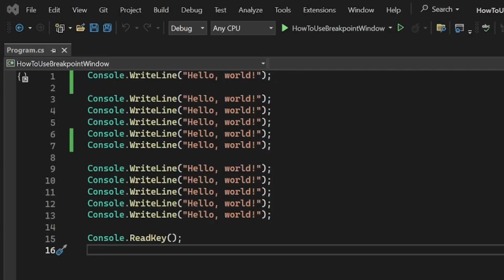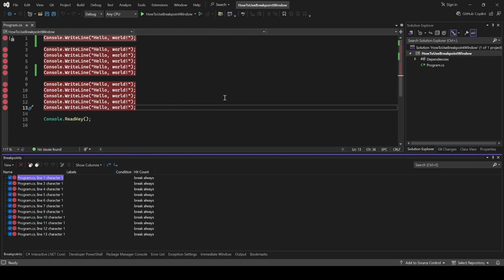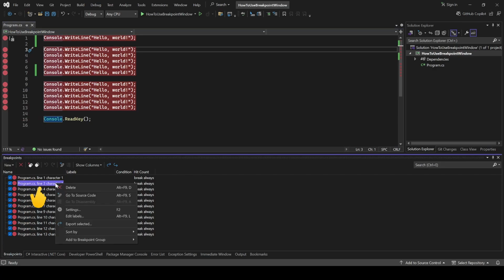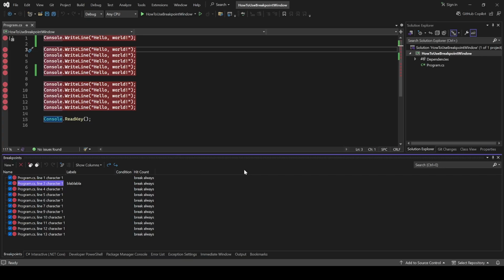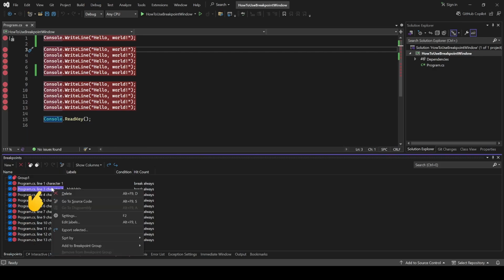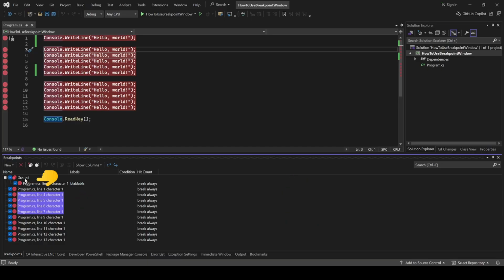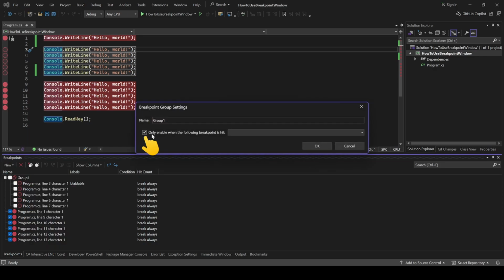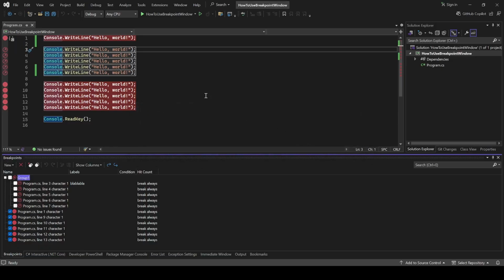How to deal with a large number of breakpoints in Visual Studio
A quick Visual Studio tip on how to deal with a large number of breakpoints. A few things you'll learn:
1. How to view the list of available breakpoints
2. How to separate them in groups
3. How to easily disable them in bulk
4. How make a group of breakpoints depend on another breakpoint
5. And a few other interesting thing.